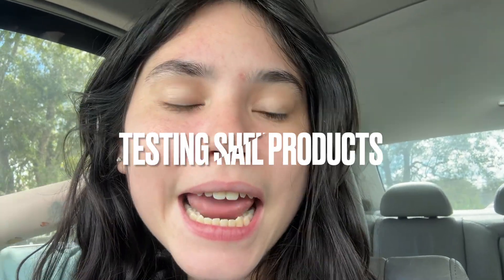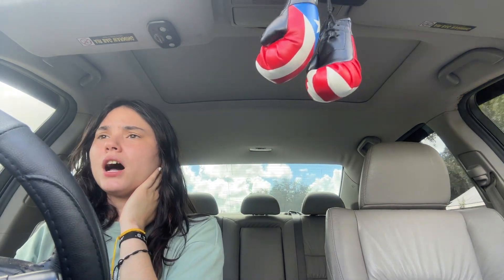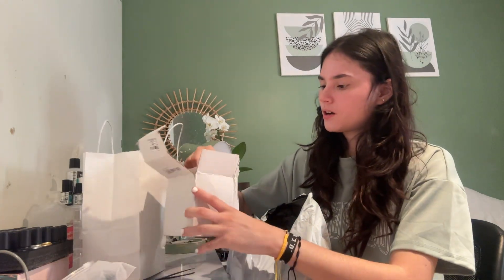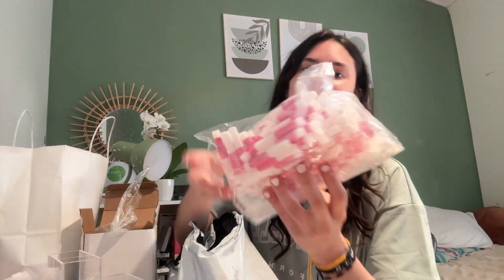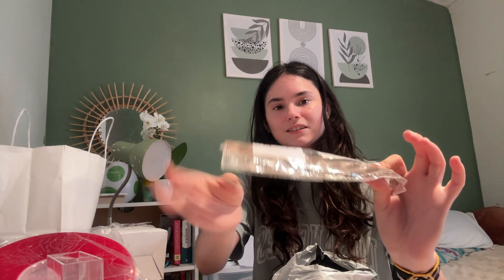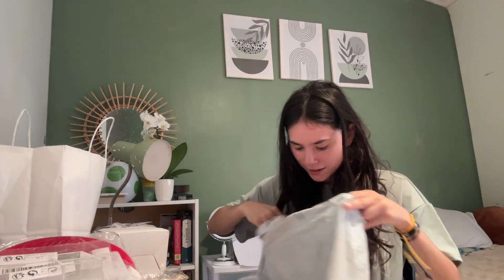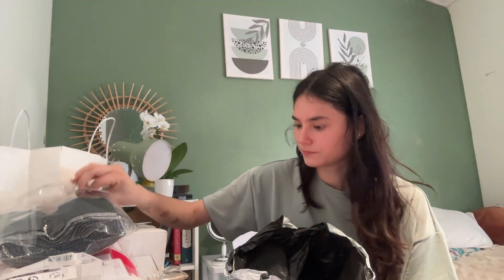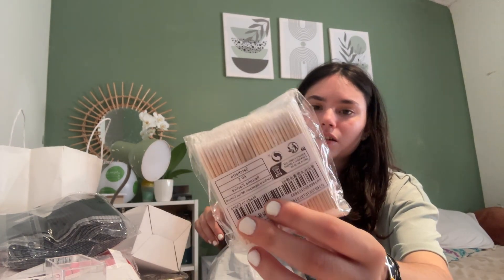Starting a Press on Business Unboxing